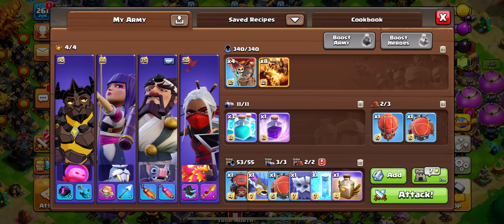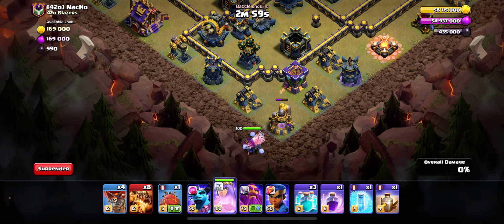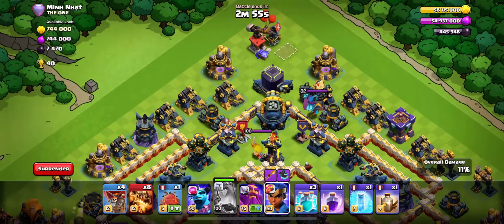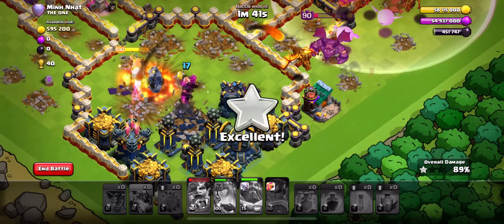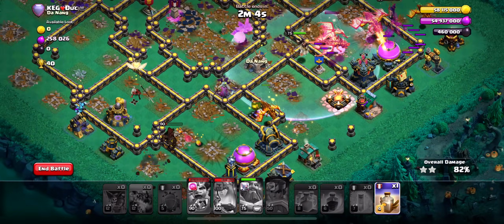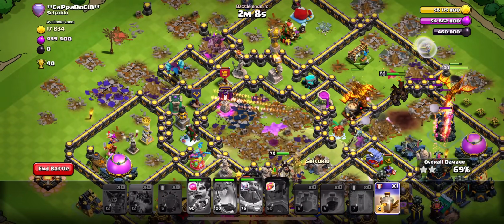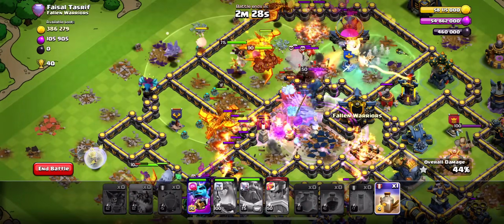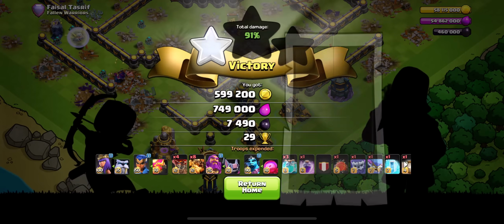9000 HP SUPER DRAGONS Are UNFAIR in Clash of Clans!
Best TH17 army. Best TH17 furnace army. Best TH17 attack strategy. Best pro army. Easy cwl army. Best Cwl Army for every townhall. Best CWL army.
Super Bowler attack strategy. TH17 Super bowler army. Root rider army th17. Hydra attack th17! Apprentice Warden walk strategy. Th17 army. No hero army clash of clans. Best no hero army in clash of clans. Best no hero army during summer jam. Mass super yeti and 5 revive spell army. Best hero upgrade ranking after heroic torch. Best equipment in clash of clans after heroic torch release. Equipment upgrade priority clash of clans. Best event troop army. Best broom witch army. Mecha. Broom witch. Barb kicker. Gowipe 2025. GoWiPe is back.

0:00 Intro
0:33 war attack
3:12 Legend Hit 1
5:20 Attack 2
7:10 Attack 3
9:00 Attack 4